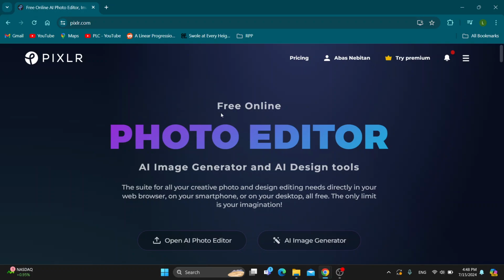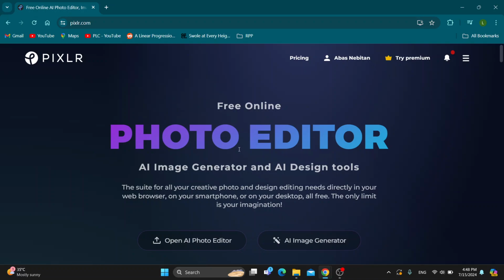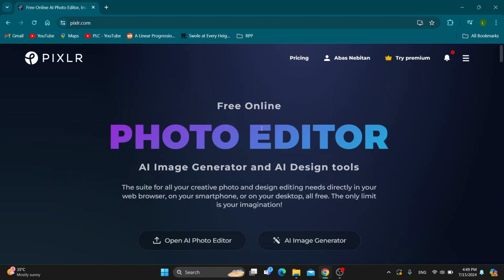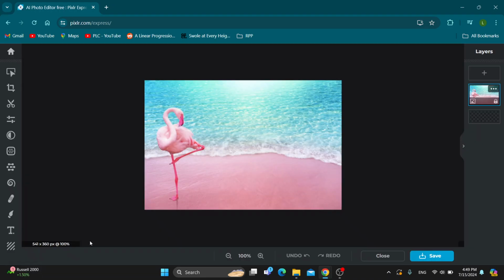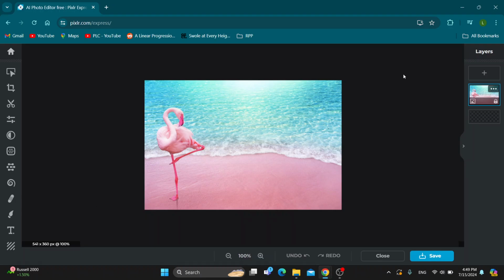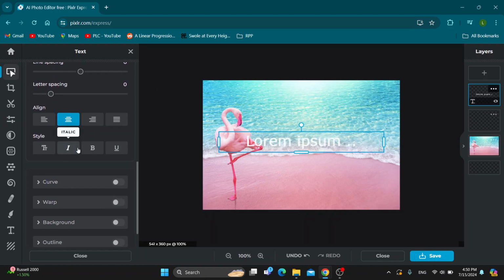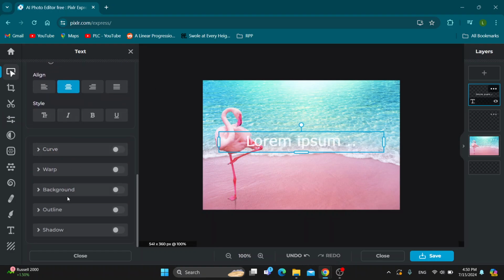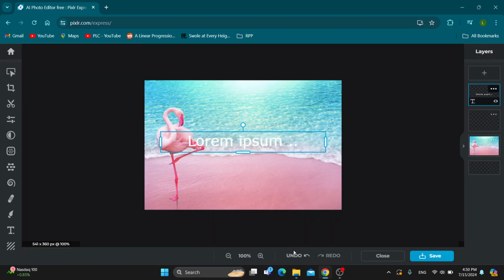How To Put Image In Text On Pixlr Tutorial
Today we talk about put image in text on pixlr,pixlr,pixlr tutorial,text effect,pixlr editor tutorial,pixlr tutorial for beginners